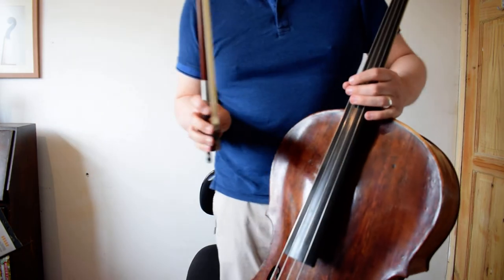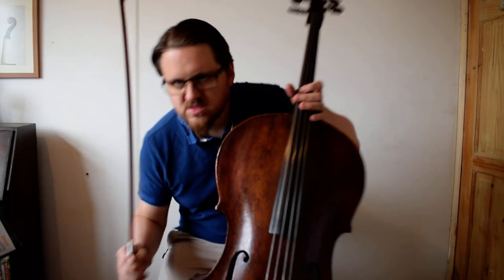24 Cat's Eyes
From Cello Time Runners, with lesson commentary